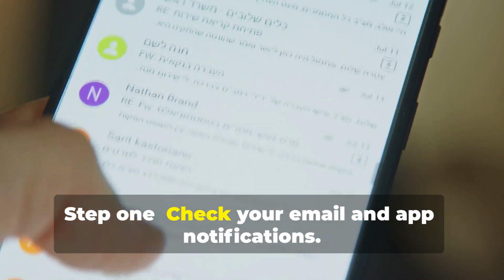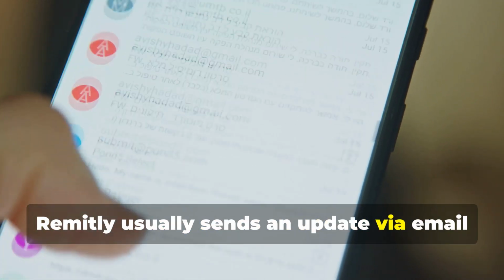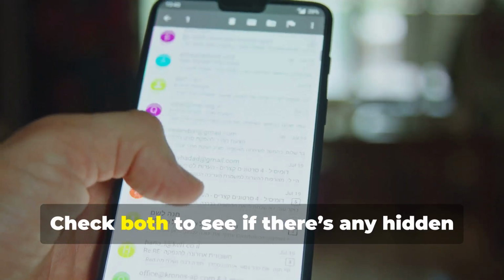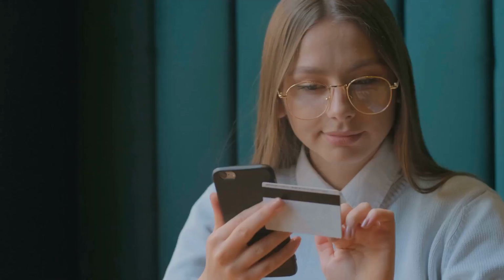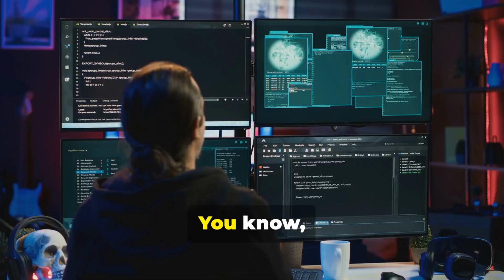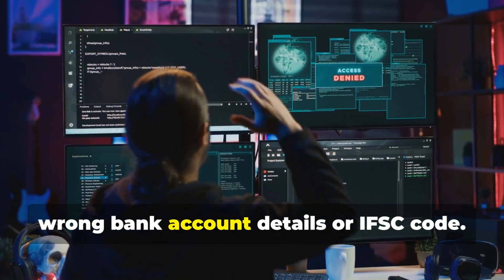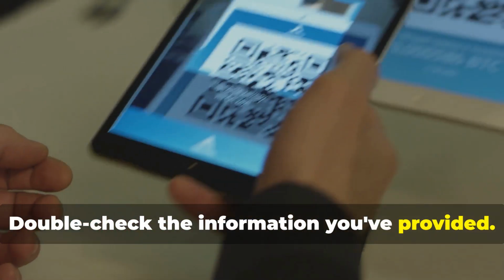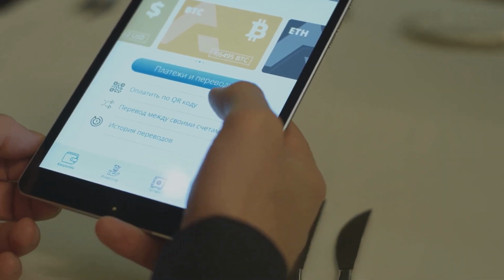Remitly Money Transfer to India: What to Do If Your Transfer Is Canceled Without Clear Explanation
Having trouble with your Remitly money transfer to India? Wondering what to do if the transfer gets canceled without any clear explanation? You're in the right place. In this blog, we explain the steps you should take if your Remitly India transaction doesn’t go through. Whether it's due to bank detail errors, verification issues, or compliance problems, we break down how to check and resolve the problem. Learn how to reach Remitly's customer service, track your refund, and avoid future cancellations.

Remitly is one of the most trusted platforms for sending money internationally, especially for sending money to India from the USA, UK, Canada, and other countries. But when things go wrong, knowing how to troubleshoot can save you a lot of stress and time.

We also share alternative platforms to consider if you face repeated issues. This video is your go-to solution for handling Remitly in India problems smartly and efficiently.